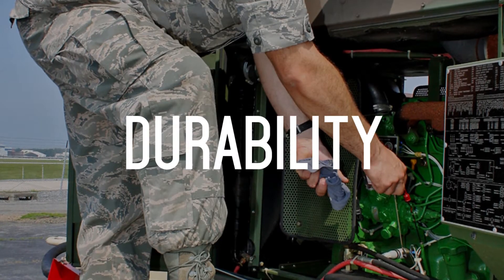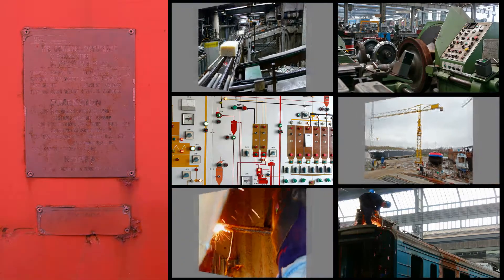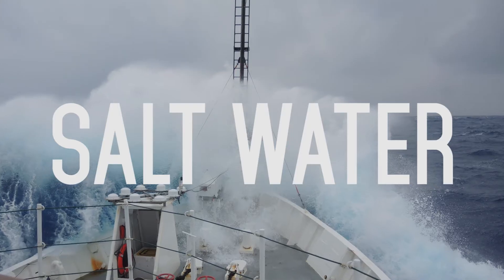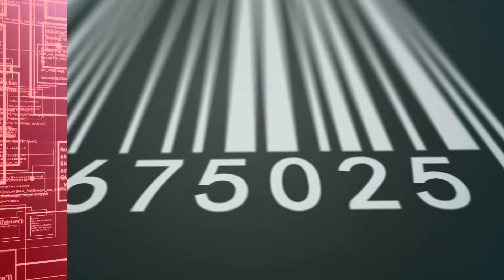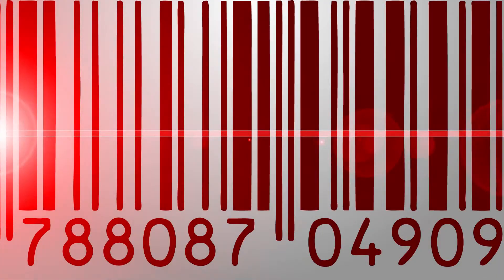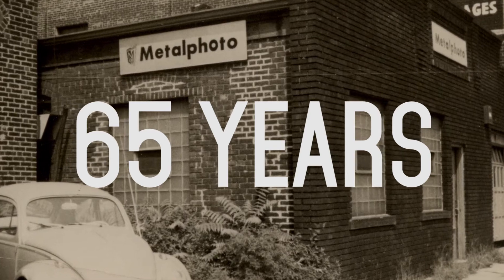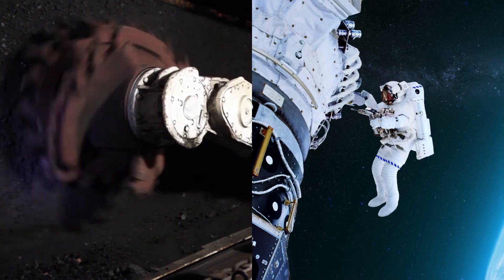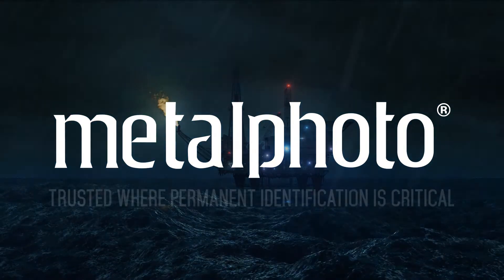metalphoto video durability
This video shows the durability of Metal Photo.